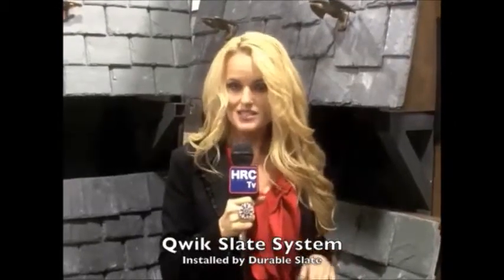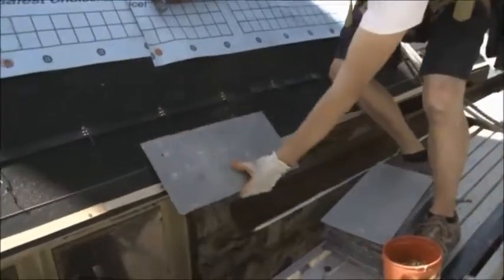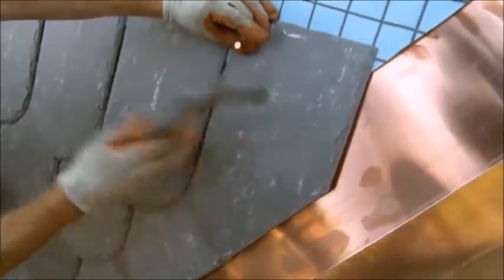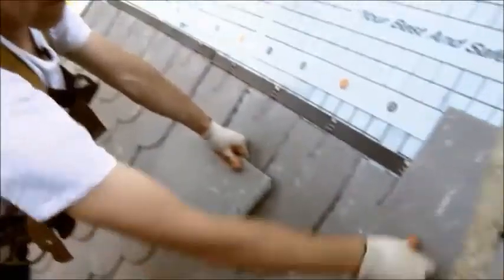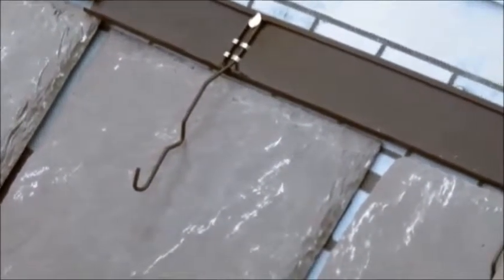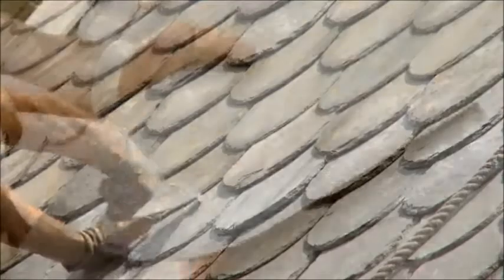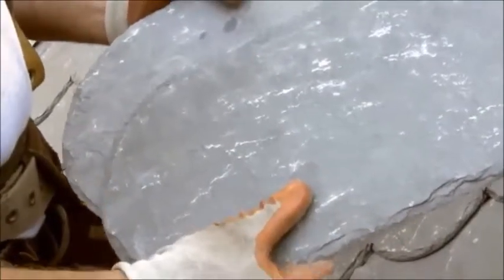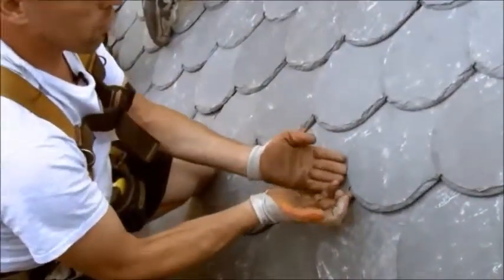Durable Materials Company - Qwik Slate